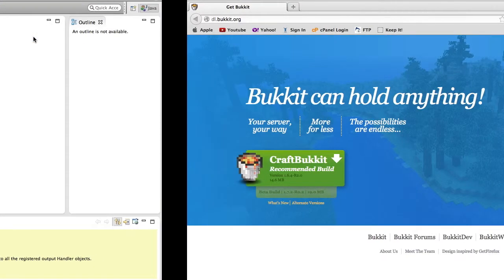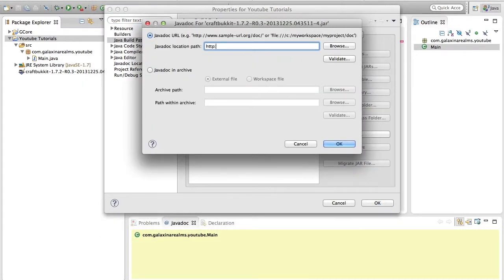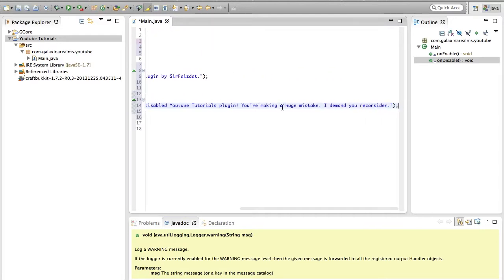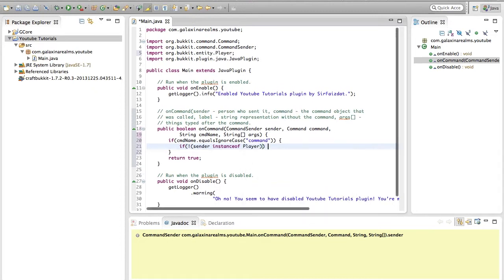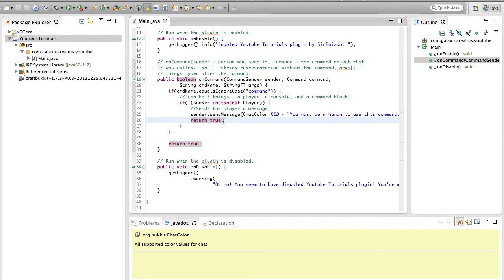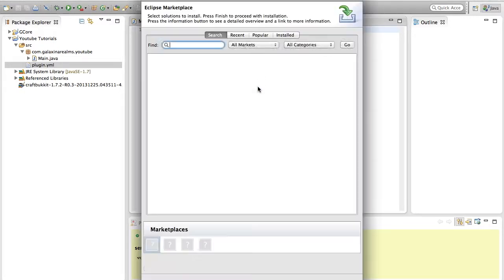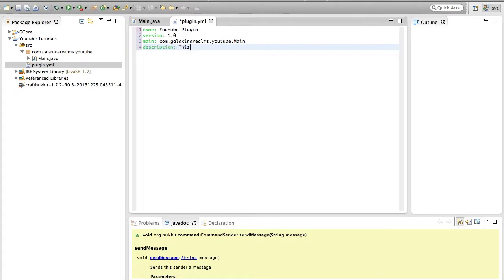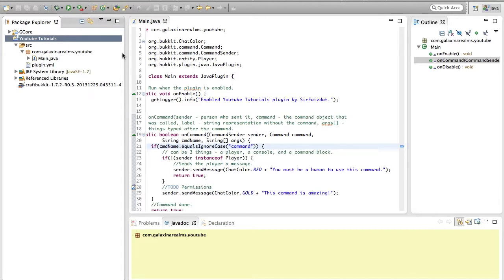Bukkit Plugin Development - Episode 1 (Plugin Structure)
In this episode, I cover how to set up the project. After my fan breaks, I return and teach you what org.bukkit.plugin.java.JavaPlugin is, and I teach you how to use it. I then introduce you to plugin.yml, the file that tells Bukkit what your plugin is. In the next episode we'll cover exporting the plugin and installing it into the server.

In this episode you will learn:
- How to make an excuse to leave the computer
- What plugin.yml is.